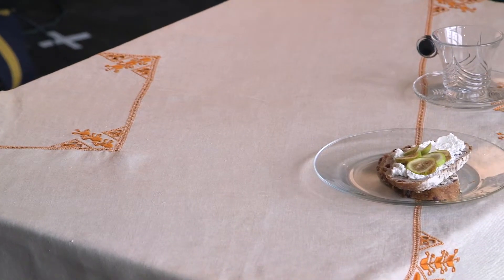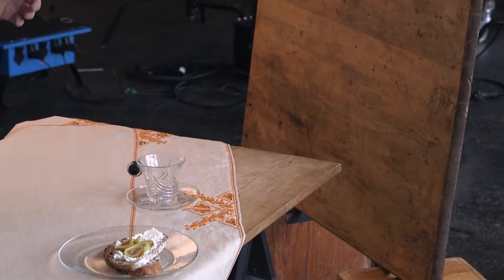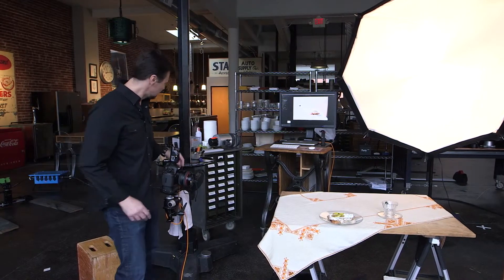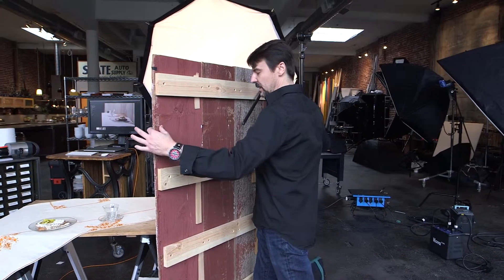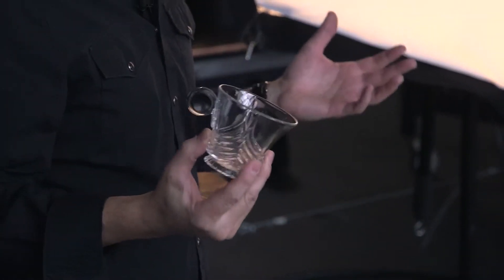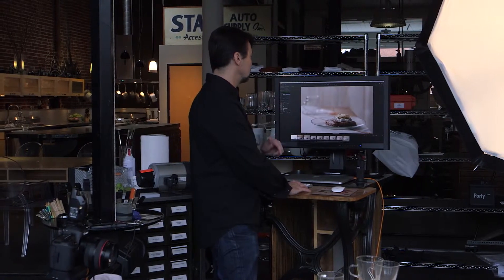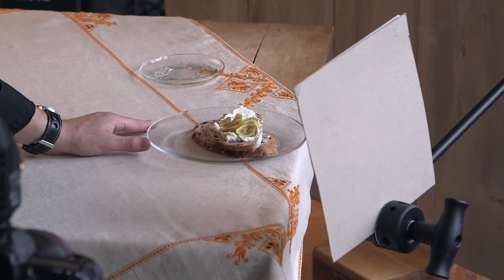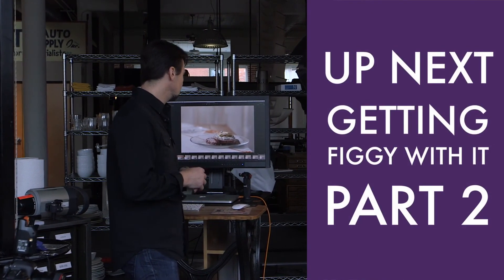03 10 Getting Figgy With It 1